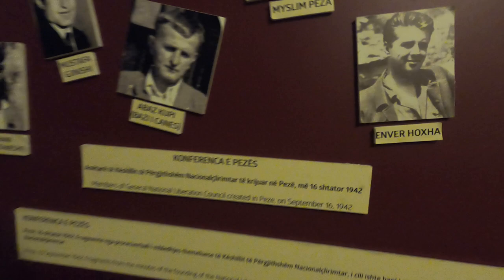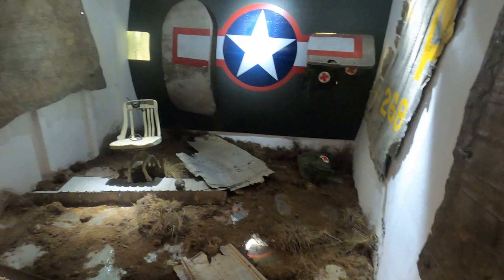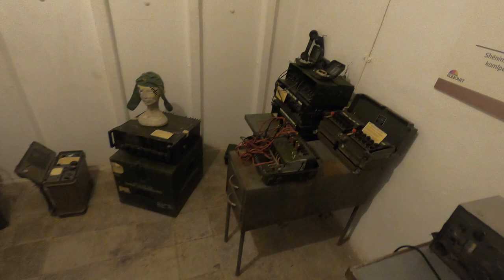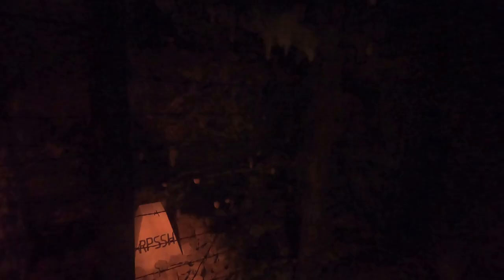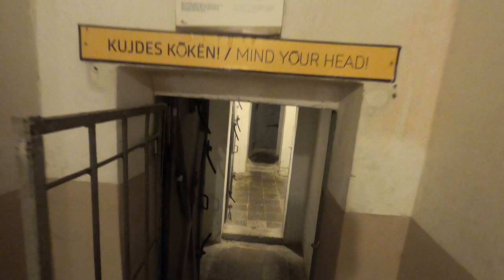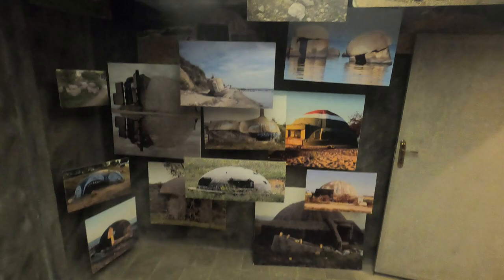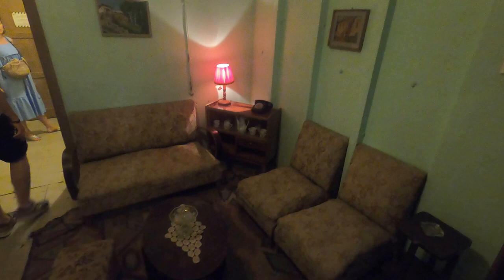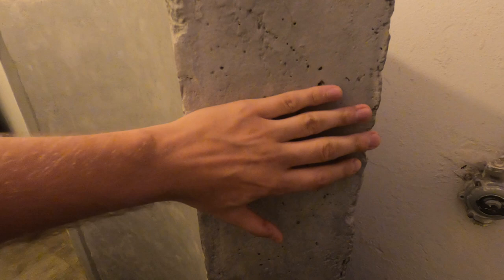Travel vlogs, chapter 64.: The bunker of Albania's dictator, Enver Hoxha | UHD travel vlog | Tirana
EN: Let’s take a look at a real nuclear-safe bunker in this vlog! During Albania’s communist era, Enver Hoxha, the country’s all-powerful dictator, convinced the people that they would soon face external invasions. Because of this reason, he ordered the construction of more than 170,000 bunkers. Of course, the largest was made for the leaders of the Communist Party and for himself, we are visiting there. The official name of the bunker museum is Bunk'Art.
HU: Egy valódi atombiztos bunkert nézünk meg ebben a részben! Albánia kommunista időszakában Enver Hoxha, az ország teljhatalmú diktátora azt hitette el a néppel, hogy hamarosan külföldi invázióval kell szembenézniük. Emiatt több mint 170 ezer bunker megépítését rendelte el. Természetesen a legnagyobb a kommunista párt vezetői és saját maga számára készült, ide látogatunk el. A bunkermúzeum hivatalos neve a Bunk'Art.